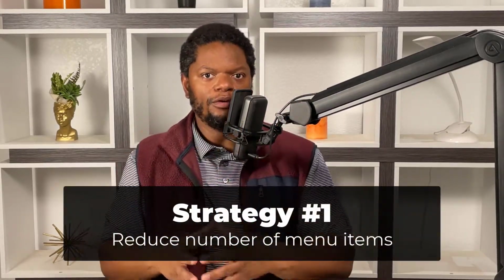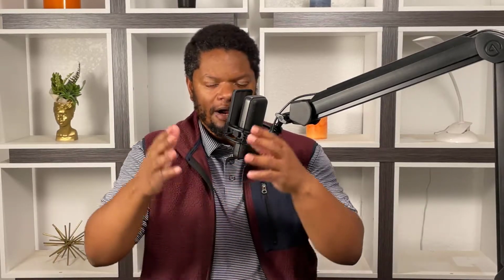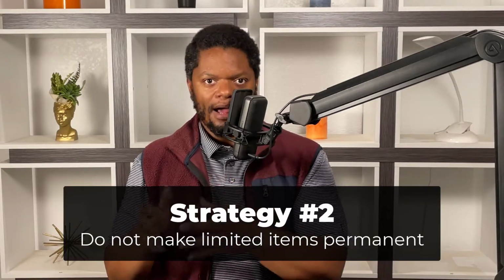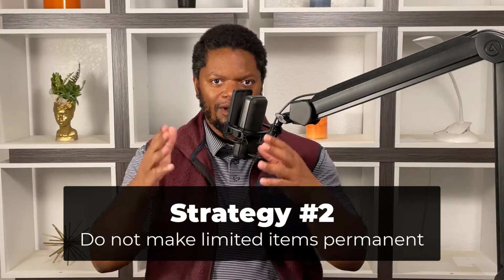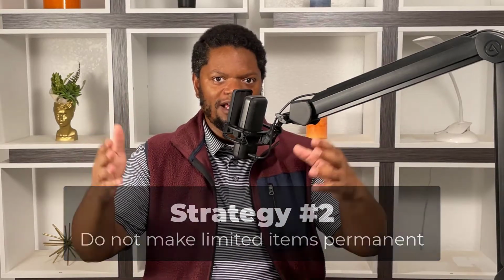5 Business Survival Strategies That Can Save Burger King - Save other restaurants and businesses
Watch this video to learn 5 Business Survival Strategies That Can Save Burger King! Have you recently noticed a decline in the traffic at Burger King? In this video, entrepreneur Justin Leonard outlines 5 strategies that can potentially be used to save Burger King. The strategies might also be helpful to other restaurants and businesses.

CHAPTER SHORTCUTS
00:00 Introduction
02:21 Reduce Number of Menu Items
03:49 Do Not Make Limited Menu Items Permanent
04:17 Highlight Unique Burger Qualities
04:59 Create Exclusive Burger King Beverage
05:34 Utilize A Neon Open Sign

This video is presented by the Leonard School of Business Innovation, where the focus is on entrepreneurs who don't come from wealth, but have the potential to be great. If you find this video helpful, please share it with a friend. The following resources that can help you:

✅ Got a business question? Ask Justin! Get a response within 12 hours. Leonard School of Business Innovation (Free Entrepreneur Resources)

✅ 90-Day Online Launch Guide (Start or Grow Your Business)

✅  About Leonard Innovation:

Welcome to the Leonard School of Business Innovation, it was created as a resource for entrepreneurs who don't come from wealth, but have the potential to be great. The video instruction is led by Justin Leonard who teaches practical entrepreneurship.

Justin is also the creator of the Leonard Entrepreneur Scale, which assesses varying levels of entrepreneurship based on knowledge and skill. The scale is based on the premise that popular names like Elon Musk, Jeff Bezos, and Warren Buffett should NOT be considered traditional entrepreneurs.